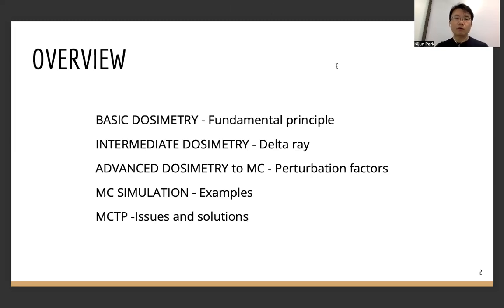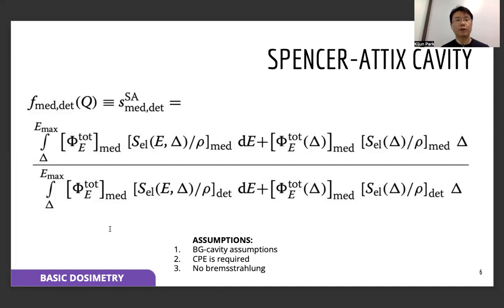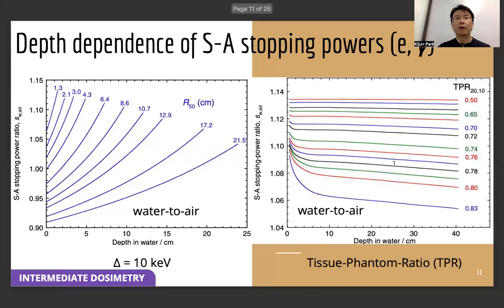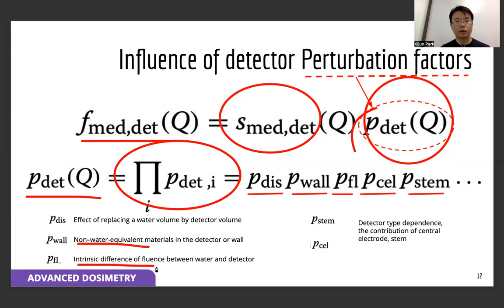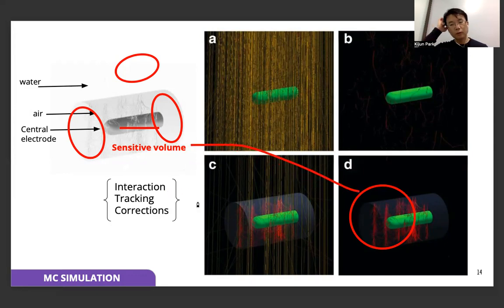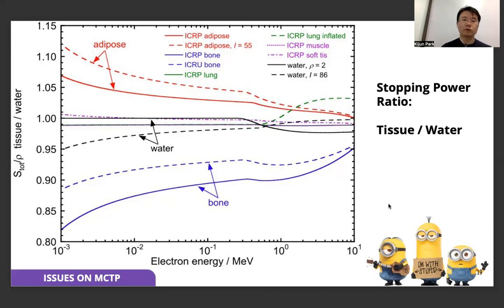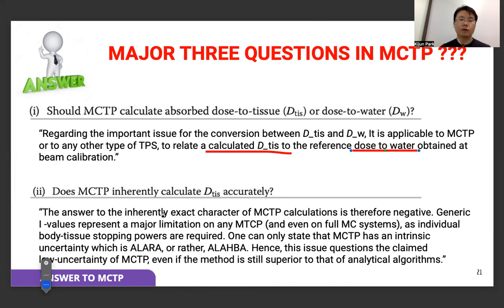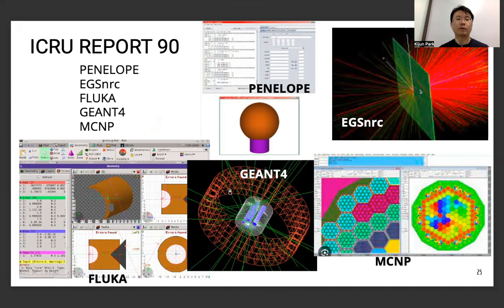MEDP563 Proect2 Video2